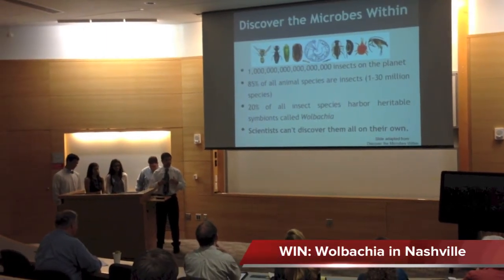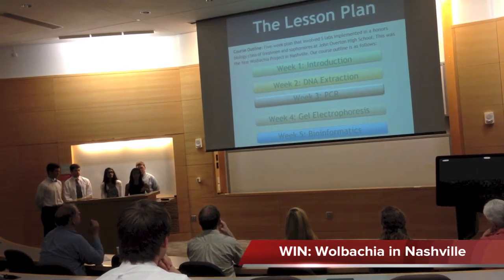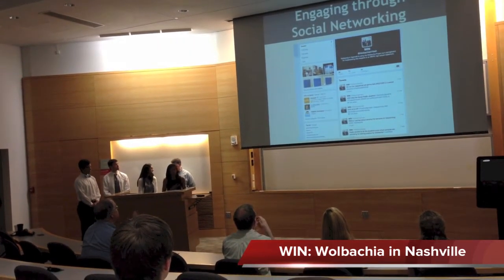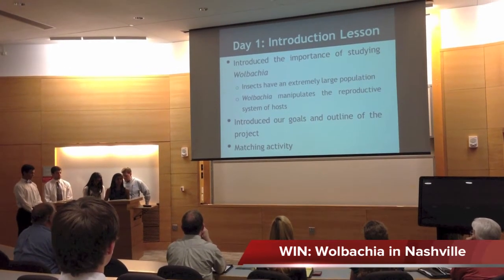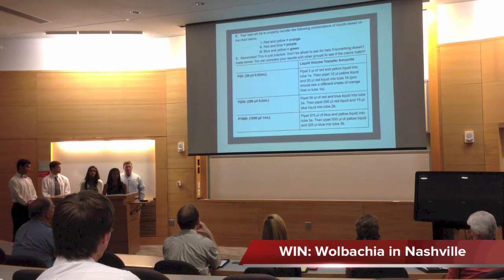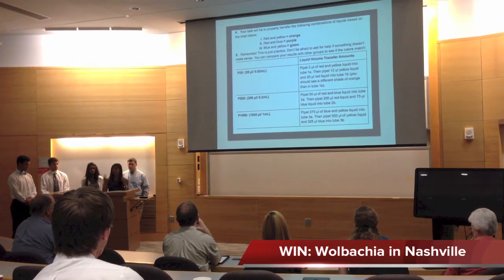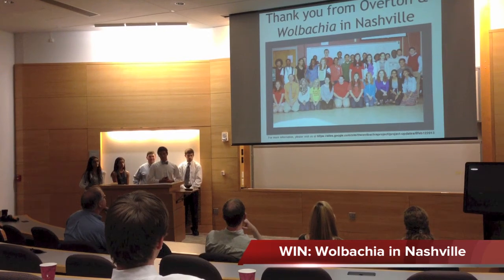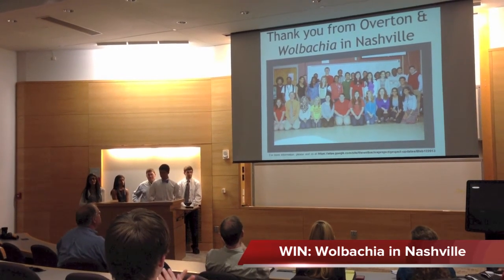Discover Your Inner Scientist: Peer Teaching and Project-Based Learning on Microbes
What happens when students teach project-based learning to other students? These five high schools seniors behind WIN (Wolbachia in Nashville, wanted to find out and their experience was stunning. For them, they become education role models to other students; for the freshmen and sophomore students, comfortability sprouts with the shrinking of the gap between the classroom and the teacher. This is the story of how WIN did it all this past spring with the Wolbachia Project.

Discover the Microbes Within! The Wolbachia Project is an integrative lab series designed to bring real-world scientific research into high school biology classes through inquiry, discovery, biotechnology, and a culture of excellence. Its goals are to engage high school students in nature and real-world research and contribute new scientific data on bacterial endosymbionts (Wolbachia). Wolbachia in Nashville or WIN for short is using the Wolbachia Project as a springboard for implementing this research in Metropolitan Nashville Public High Schools.

TEAM PARTNERS

Students: School for Science and Math at Vanderbilt and John Overton High School

Experts for Wolbachia Project: Dr. Seth Bordenstein, Professor of Biological Sciences and Pathology, Microbiology and Immunology at Vanderbilt University Sarah Bordenstein and Lisa Funkhouser.

Video editing in iMovie by Seth Bordenstein